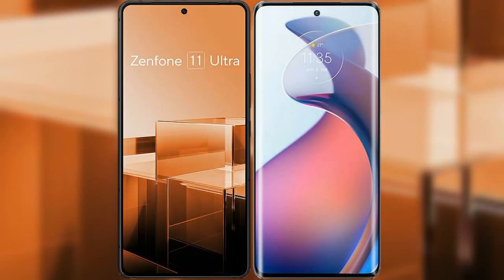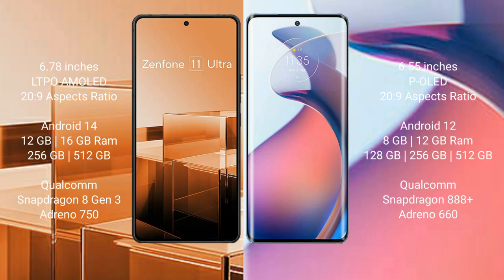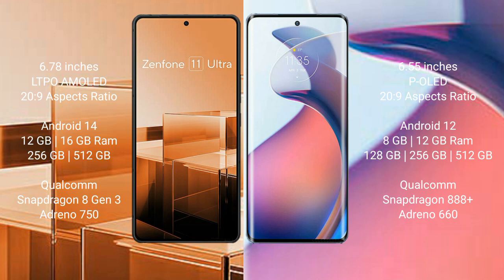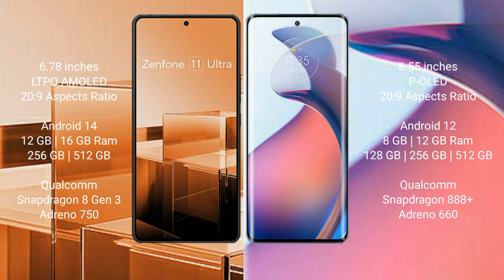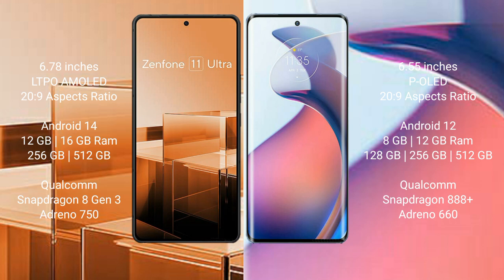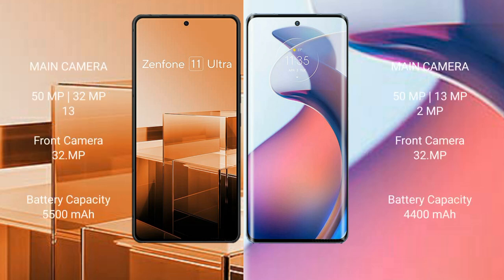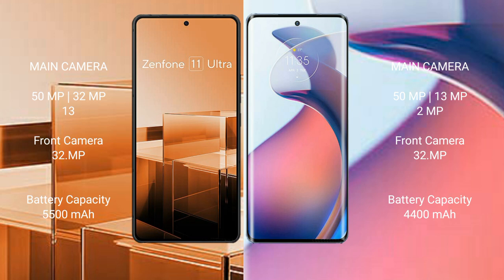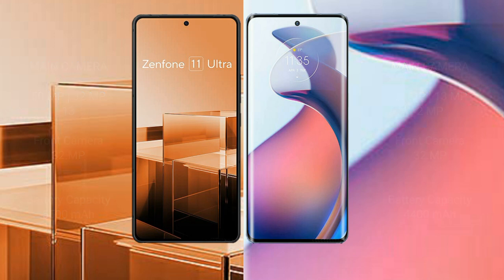Asus Zenfone 11 Ultra vs Motorola Moto S30 Pro Review